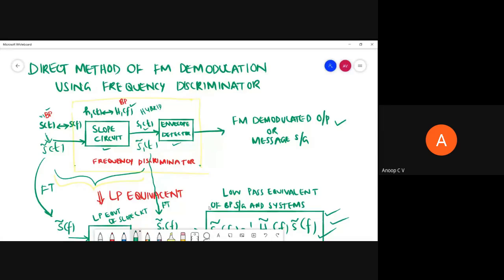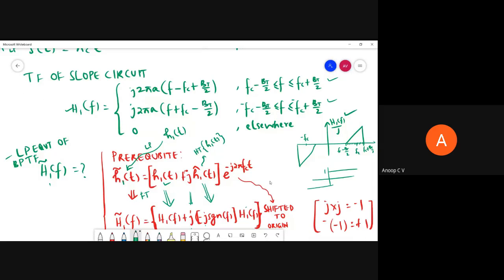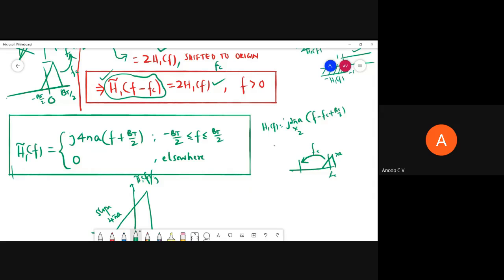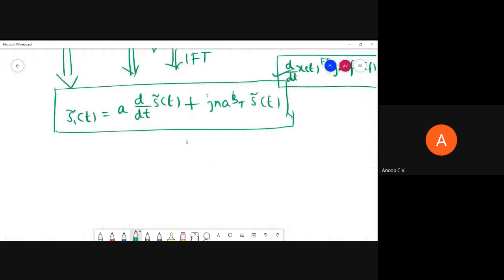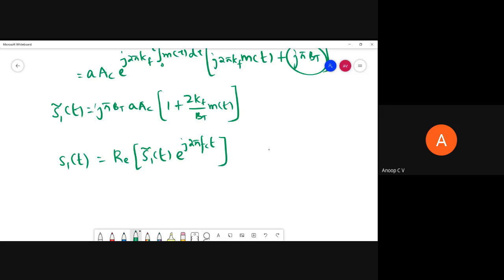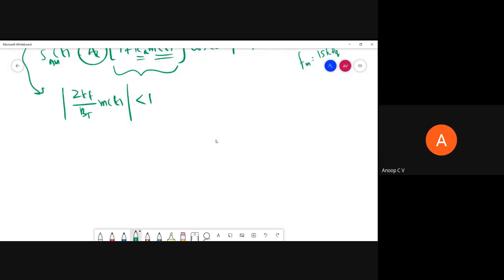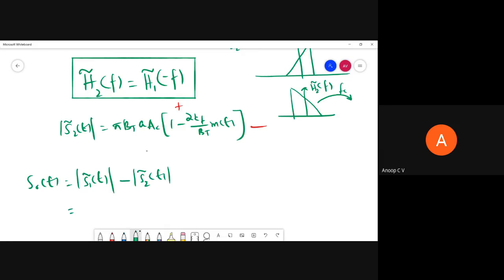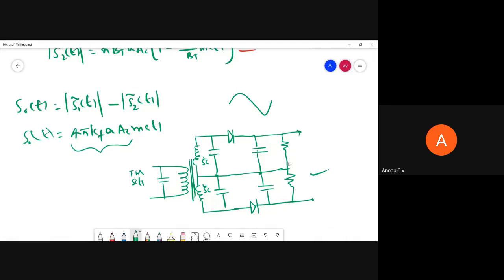FB Demodulation (Frequency Discriminator - Part 2)